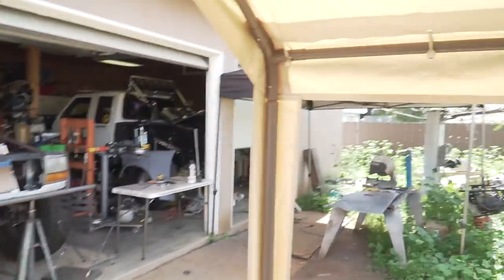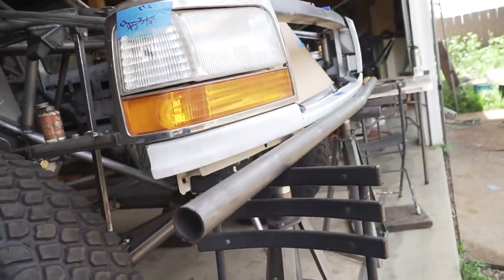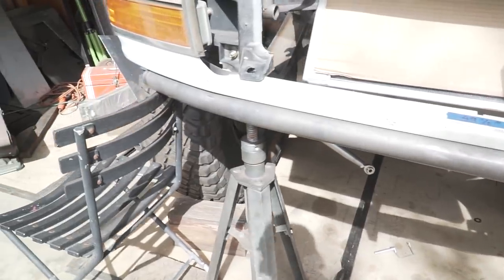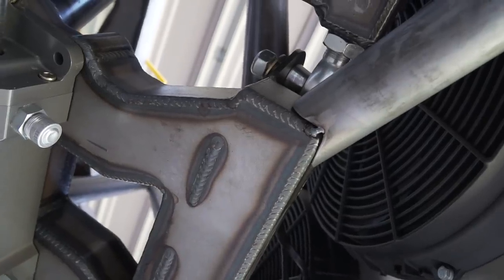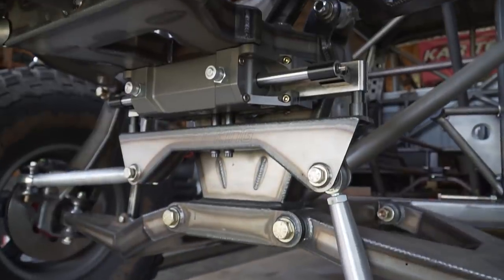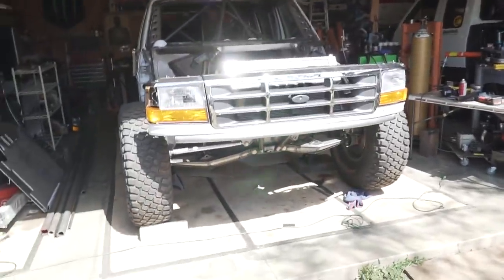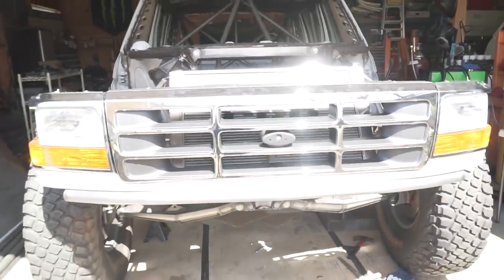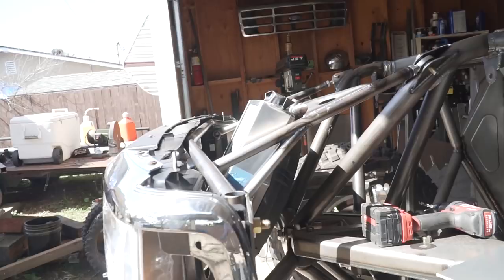Building a Front Bumper for the Tube Chassis Prerunner!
In this video, Christian wraps up the front of the truck, getting the header panel completed and the front bumper made. It is a little bit different on a center mounted truck compared to a beamed truck!

-Jake